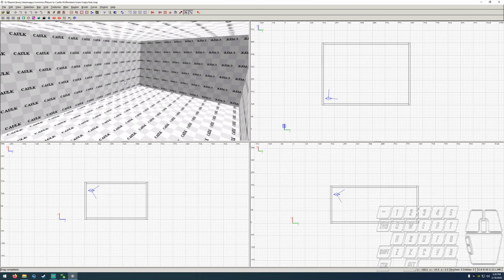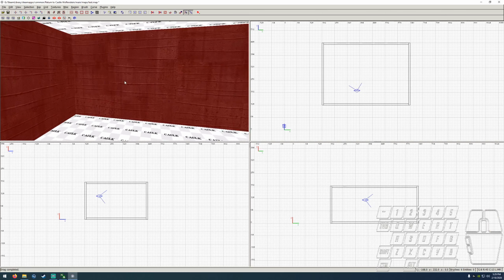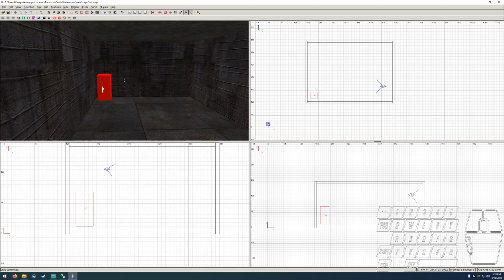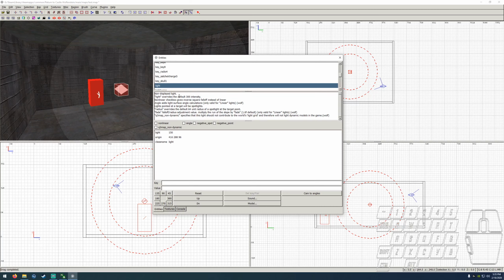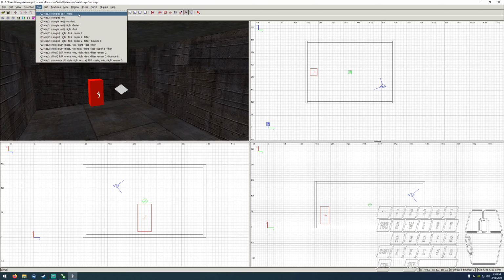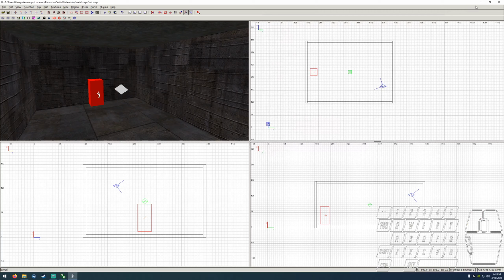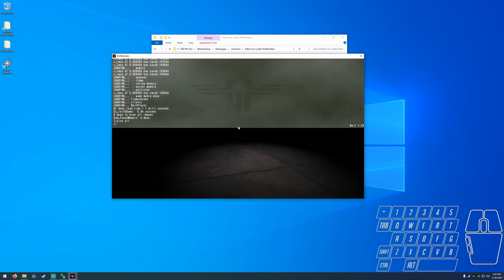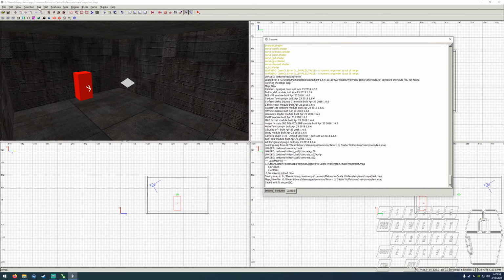Part 4 - Texturing, Lights, Spawn Point, Compile and play test